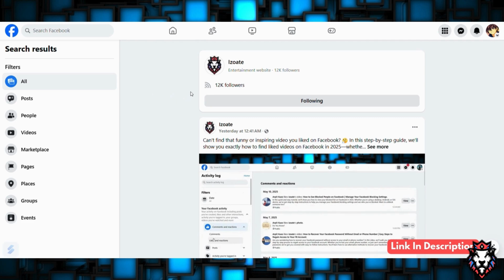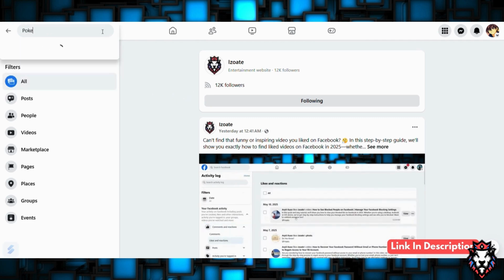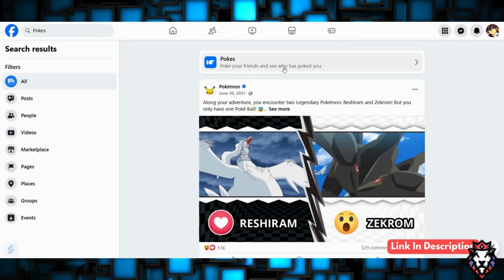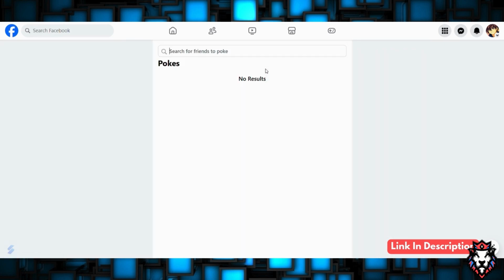How to Poke Someone on Facebook in 2025 | Facebook Poke Feature Tutorial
Let's learn how to poke someone on Facebook in 2025! 📱 Whether you're reconnecting with friends or just exploring Facebook’s nostalgic features, the Facebook poke feature is back and better than ever. In this tutorial, we'll show you exactly how to send and receive pokes on Facebook—whether you're using the app or the website.

Did you know? The Facebook poke feature has become a fun and nostalgic part of Facebook's platform for many users. Even though the poke is often seen as a playful gesture, it's making a comeback, especially among younger users, including Gen Z!